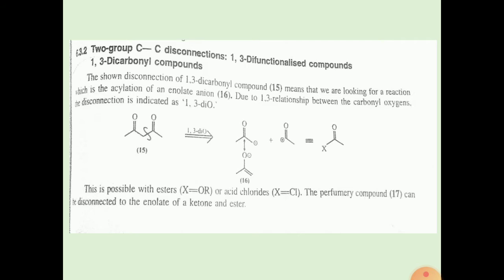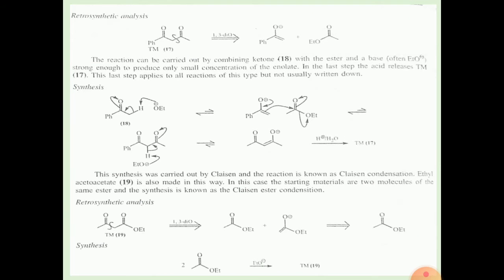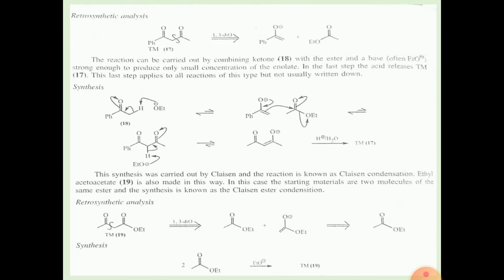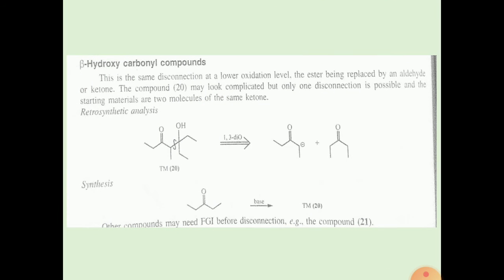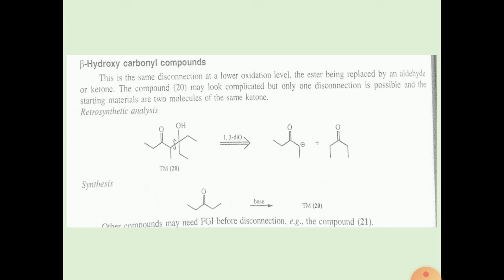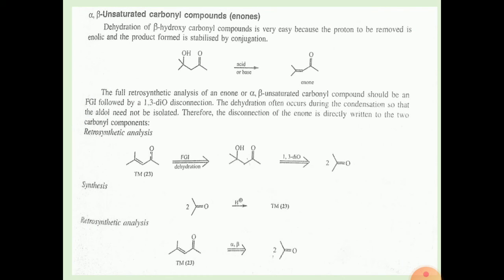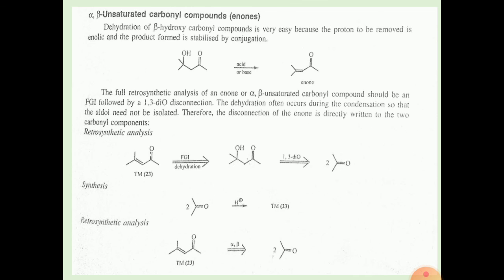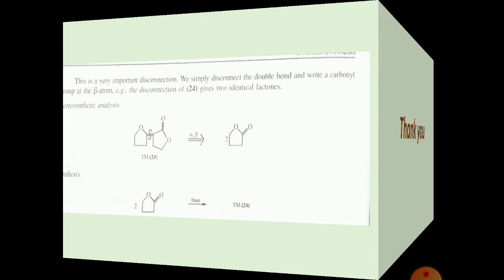msc 2 paper 2 unit 2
two group C-C Disconnections: 1,3 Difunctionalised compounds